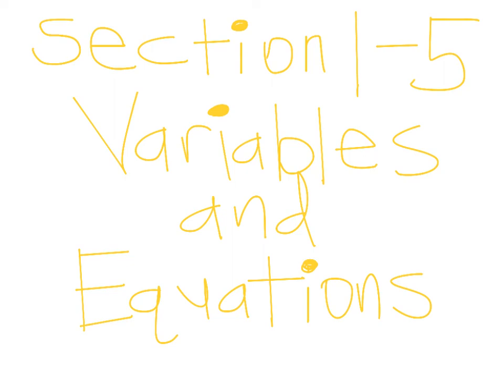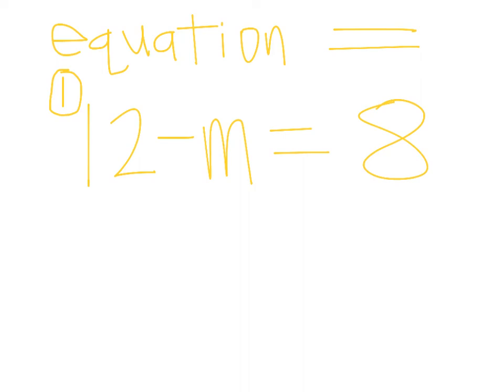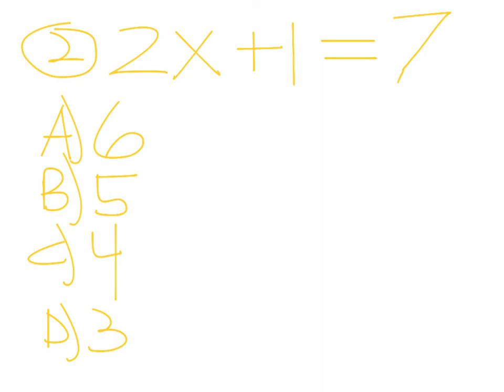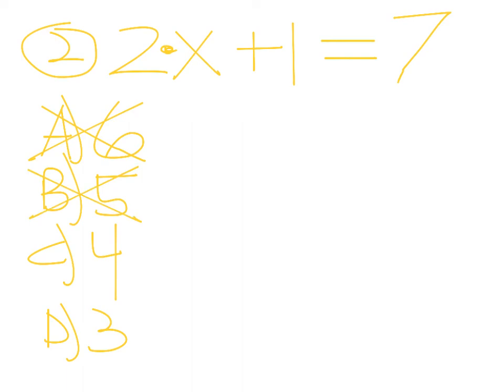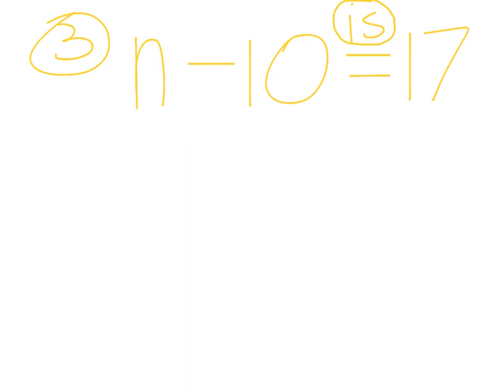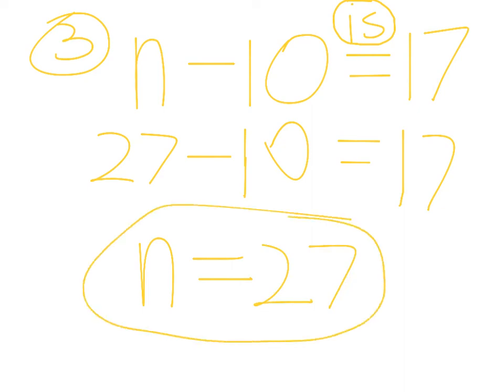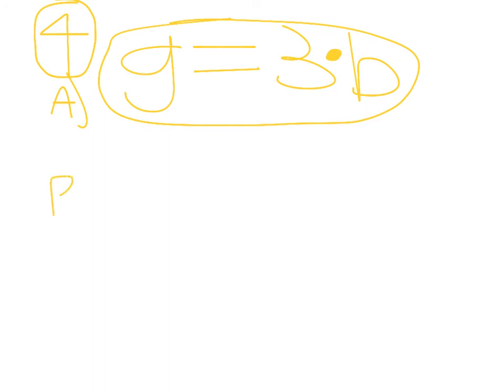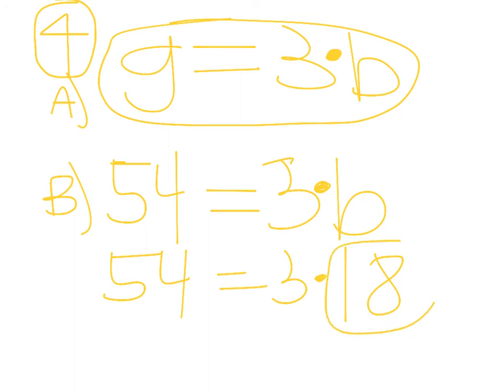Dean Monster Math Section 1-5